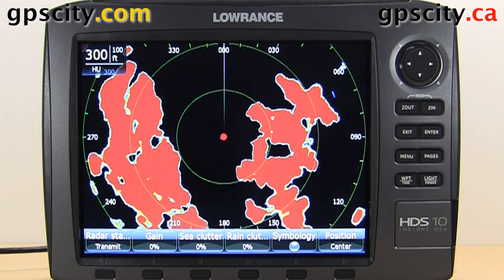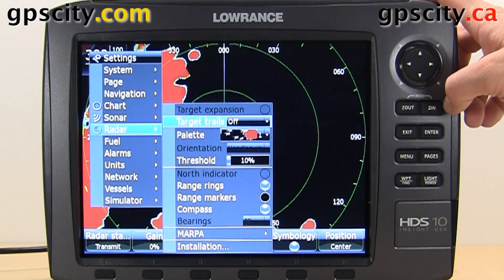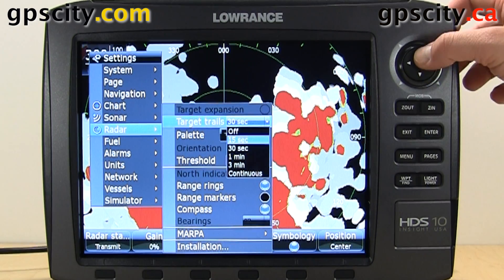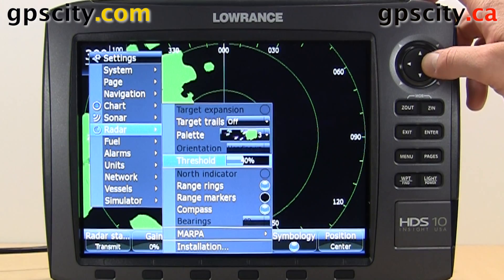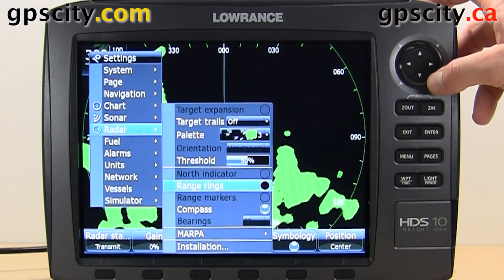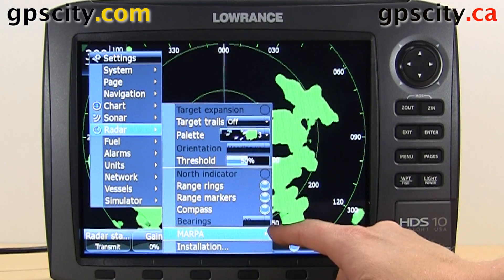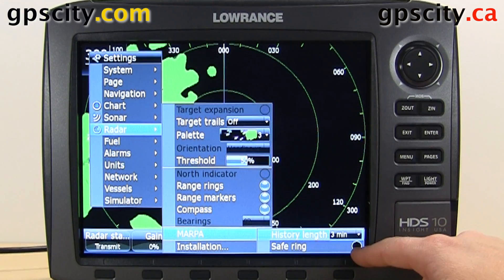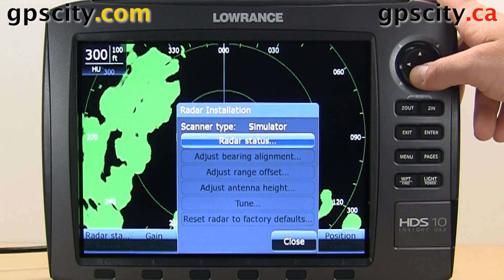Radar Settings in the Lowrance HDS 10 Generation 2.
This video is an introduction to the Radar menu in the Lowrance HDS generation 2.  The HDS series has some very useful tools such as MARPA and target trails.

Radar Menu Options - Target expansion, Target Trails, Palette, Orientation, threshold, North indicator, Range rings, Range Markers, compass, Bearing, MARPA, Installation.

1-866-GPS-CITY (477-2489)